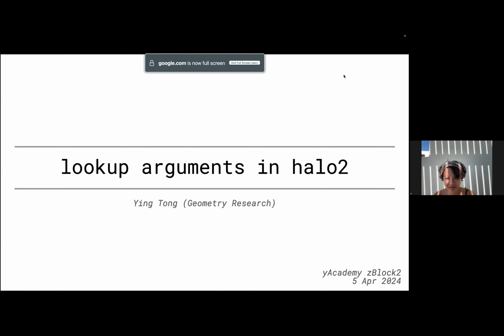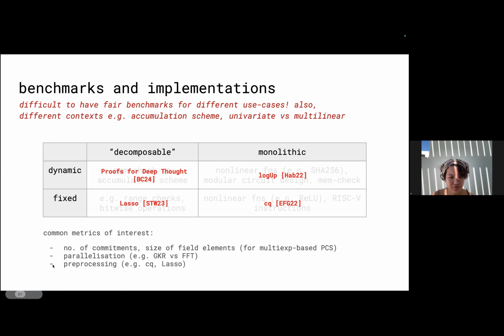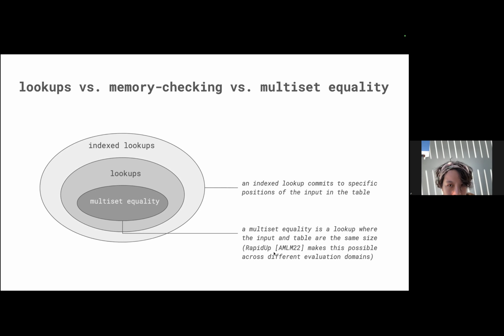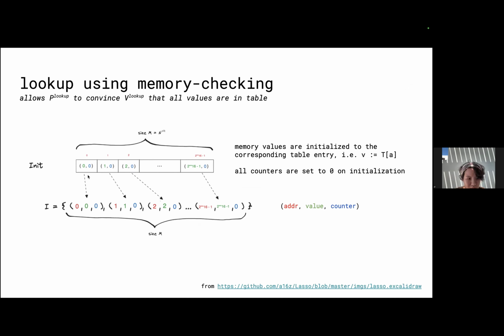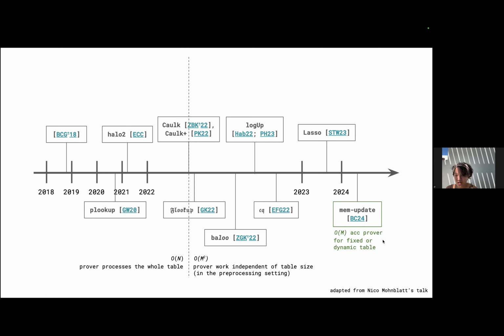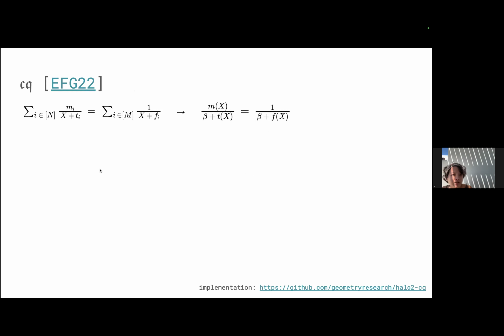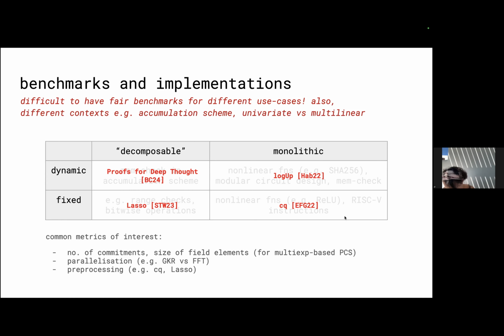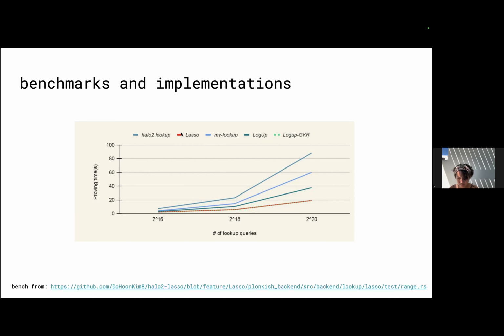zblock2 | Guest Speaker | Lookup Arguments in Halo2 by Ying Tong